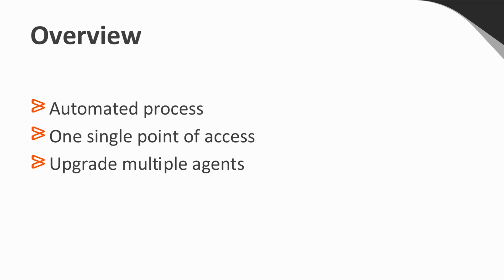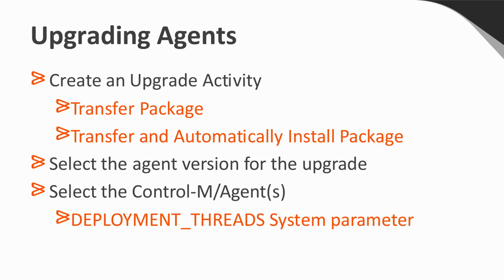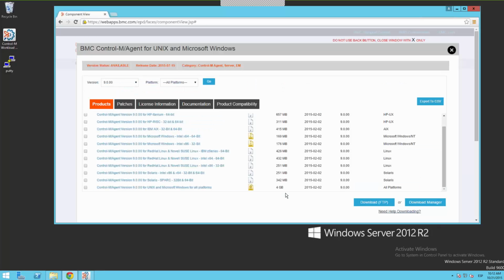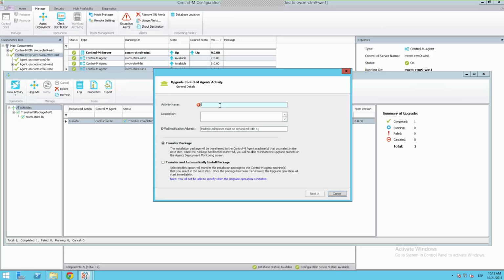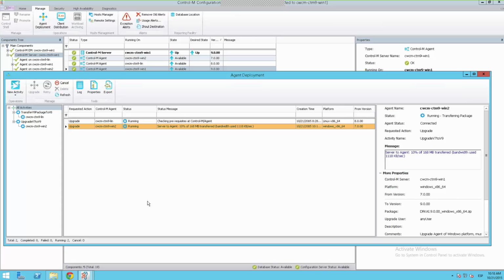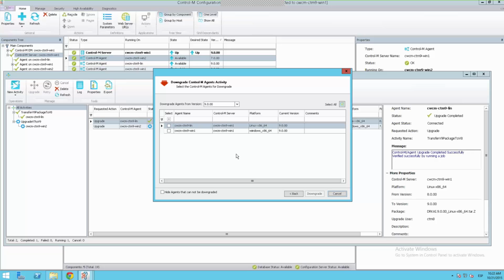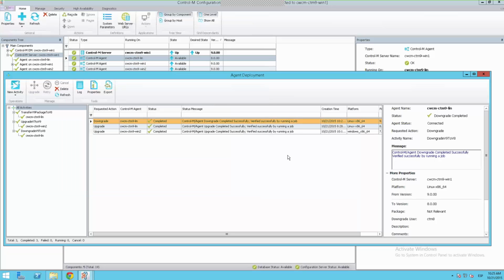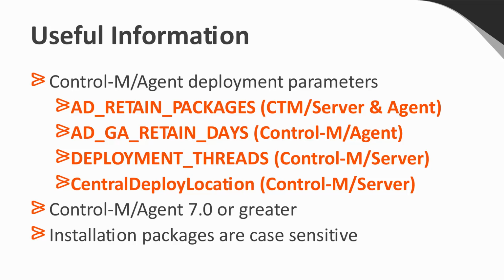Connect with Control-M: Agent Deployment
Leverage new functionality in Control-M 9 to upgrade and install Control-M/Agents in your environment via a centralized console.  We review the configuration of Agent Deployment and give a live demonstration with examples deploying to Windows and UNIX Agents.